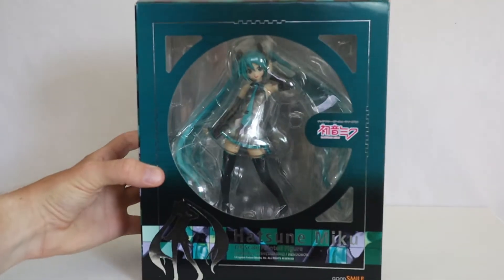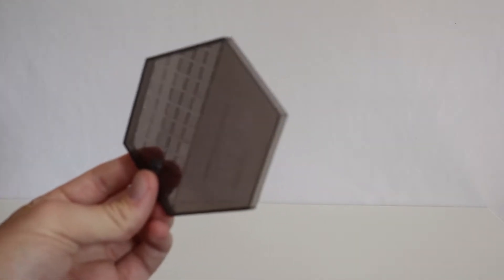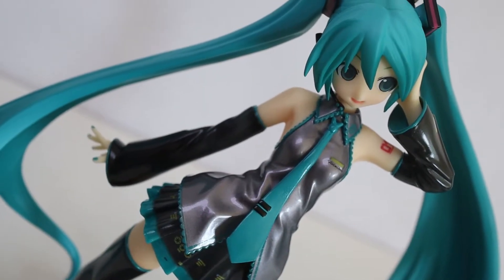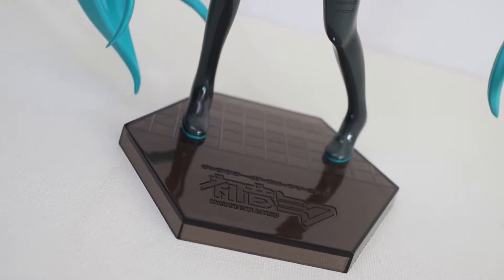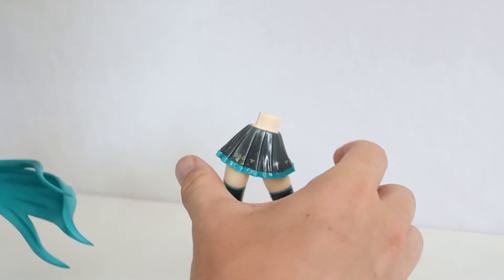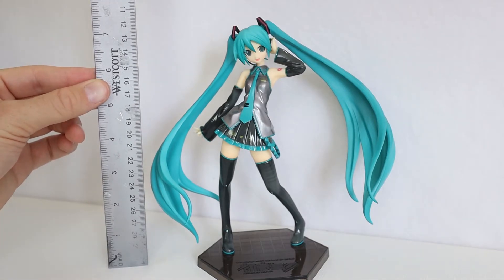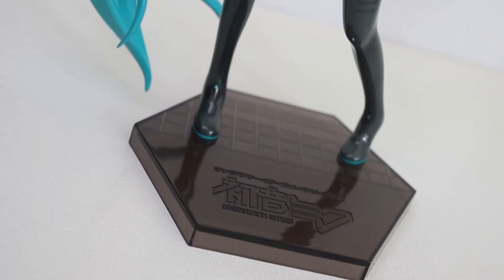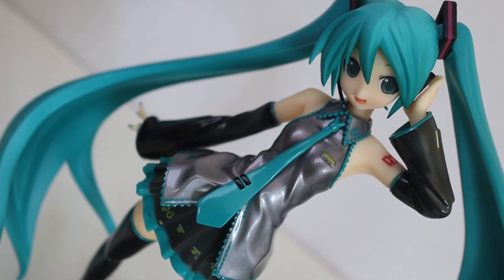Blue Idol! Hatsune Miku - Goodsmile Co. 1/8 Painted Figure Review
Hatsune Miku is the number one vocaloid idol that’s captivated many and has inspired multiple figures from different companies in different styles. This is a more basic style of her original outfit manufactured by Goodsmile Company! Though it’s a bit old, it could steal your heart just as well as a newly produced bishoujou figure might. So let’s see if it lives up to the hype.